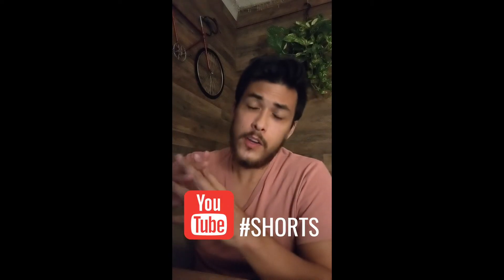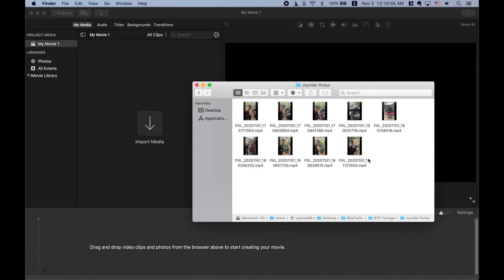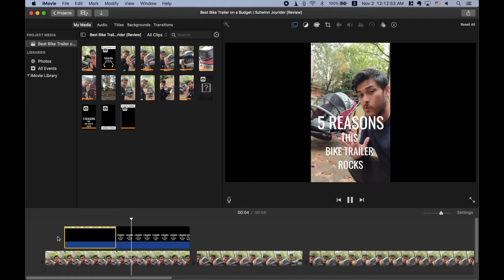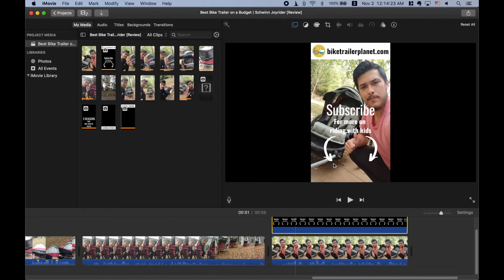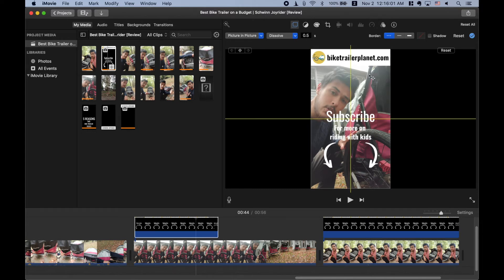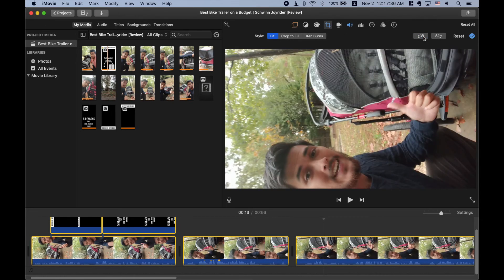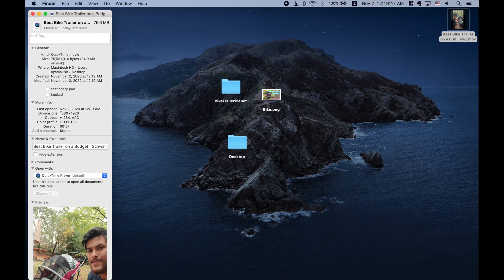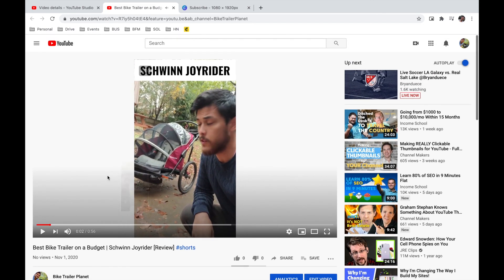Make YouTube EASY on MacBook With iMovie [TUTORIAL]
Here’s a step-by-step tutorial on how to make YouTube Shorts with iMovie on a Mac.

YouTube are coming quickly, so we need to be able to produce simple shorts easily on a Mac. iMovie is ideal for making quickly, but the vertical formatting is a little more complicated than it seems. Here’s how to do it all with just iMovie, without using any third-party software.